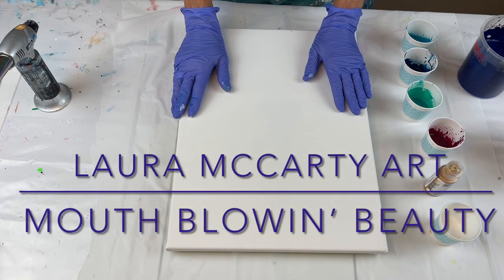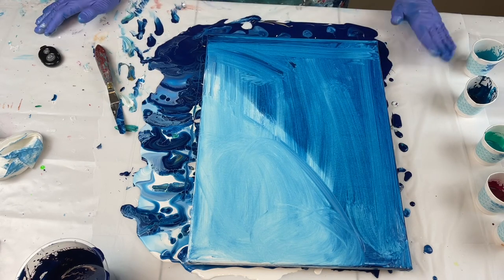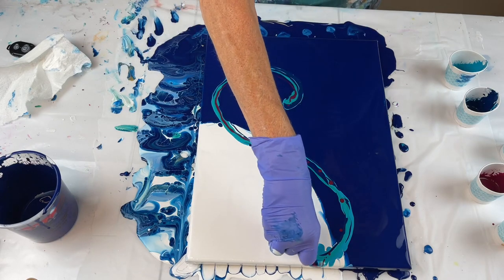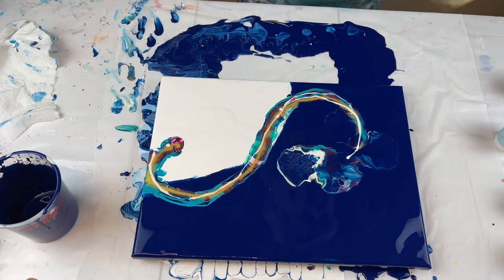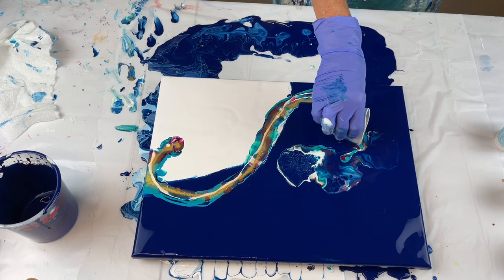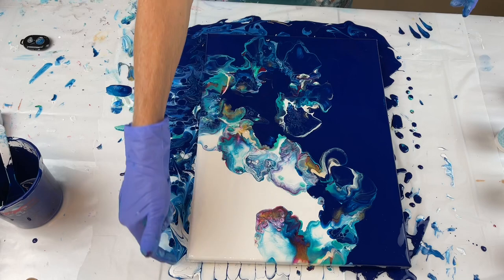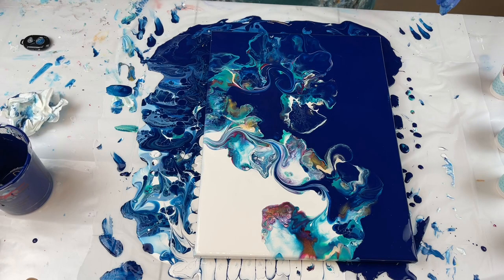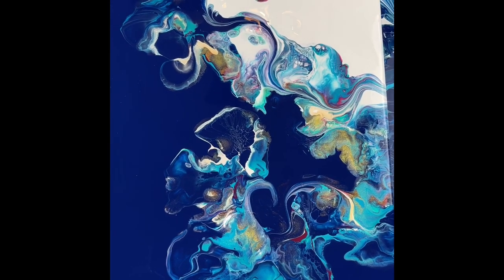#29 "Mouth Blowin' Beauty Blow Out - Acrylic Pouring - Fluid Art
What a fun way to paint! I had never tried this before so of course I had to try it, that's what I do, try new things. This was a challenge to say the least, my own fault. The first try had some crazing and I had to scrap the canvas and start again. It happens. I diluted the Iridescent Gold too much causing it to break. Lesson learned. It was fun using my mouth to blow the colors and it gave me more control of where the colors were moving across the canvas. I will definitely do this again.  All in all, the final piece turned out so pretty. I love the flow of the painting. Thank you Olga for being such a great inspiration.

I hope you enjoyed this video. All my videos are made because I love to paint. I try to paint almost every day. I like to try new techniques, paints, products and colors. I hope that I can help someone, inspire someone or just have someone watch because they love to paint too. Some paintings turn out better than others, but the journey is the amazing part.

All paints are mixed with water only.
Colors Used:
Phthalo Blue – Creative Inspiration mixed with Liquitex Mars Black  – Base Coat
White – Amsterdam
Greenish Blue – Amsterdam
Iridescent Green Blue – Pebeo
Permanent Red Violet – Amsterdam
Turquoise Blue – Amsterdam
24K Gold - DecoArt

Canvas Size:
11” x 14”